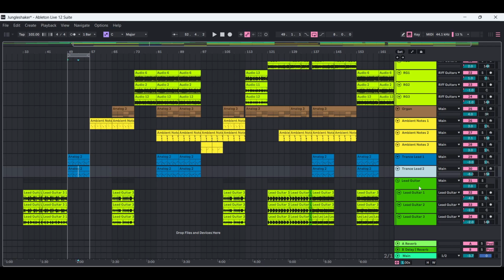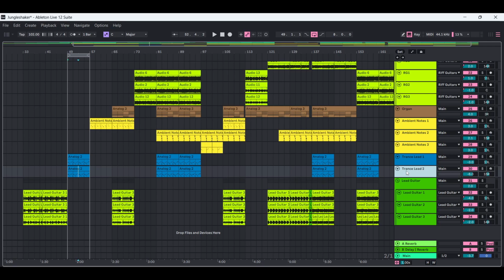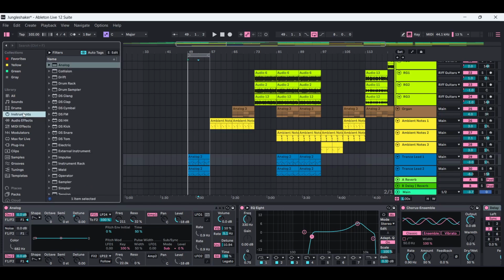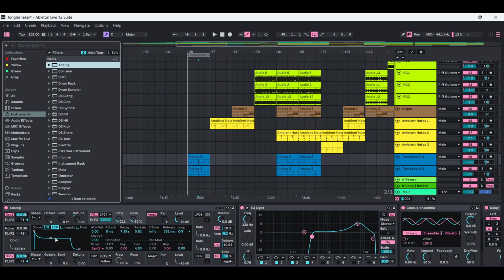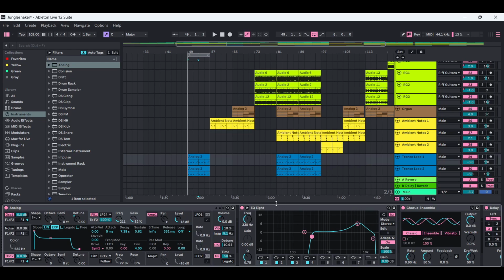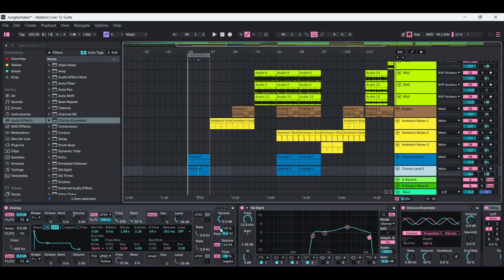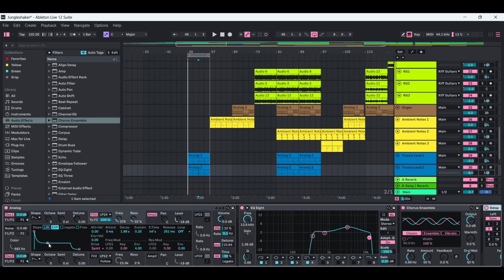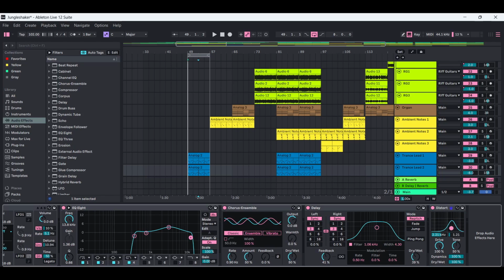Creating An Electro Rock Song in Ableton 12 - Lead Synth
Speakerstack Music provide Ableton Music Production tutorials for creating your own music and releasing it online.

-Song Structure Tutorials and how to write songs in different musical genres
-Step by step guides to creating, recording, mixing and releasing your own songs online

So if you are someone who has never made music before, or who has purchased Ableton and is unsure how to start, or has been using Ableton but wants to increase their knowledge of the software or improve the songs you are creating, then please consider subscribing to the channel.

About Speakerstack:

In additional to running a You Tube Channel, Speakerstack are a London and Midlands based Electronic Post-Rock group, who create and produce high octane, riff heavy, dark but melodic electronic music, full of huge synths, squalling lead guitars, fat bass lines and industrial grooves.